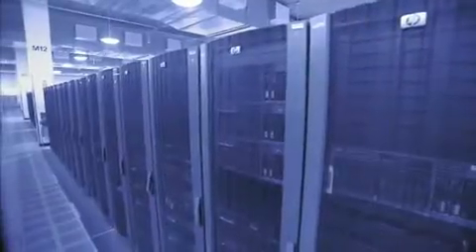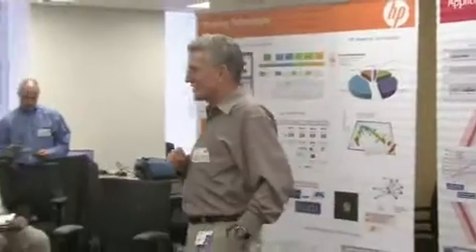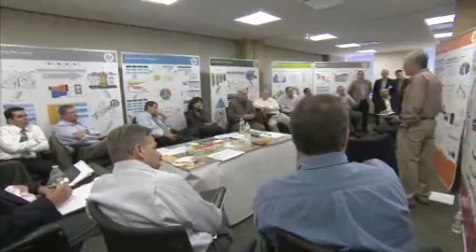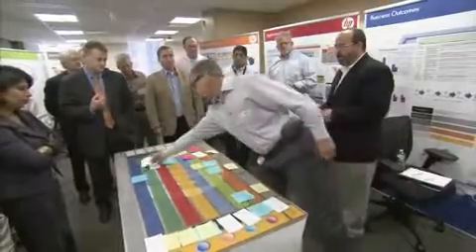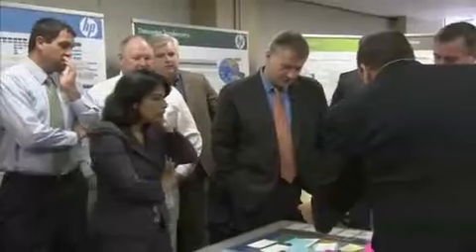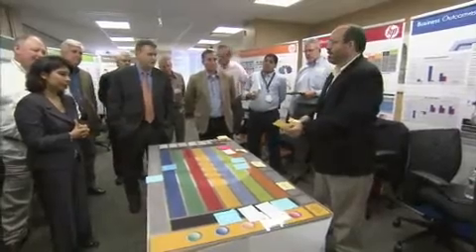Apps Transformation Experience Video